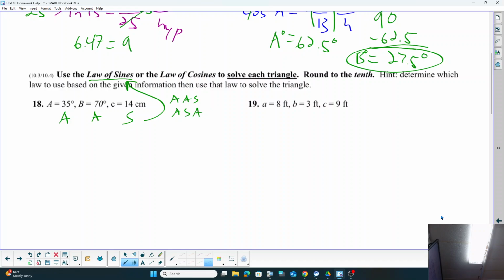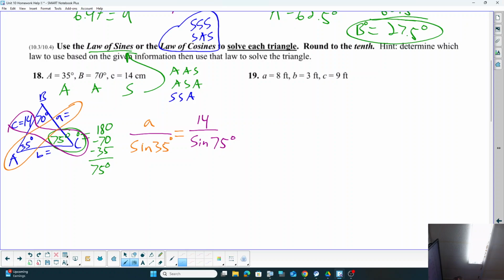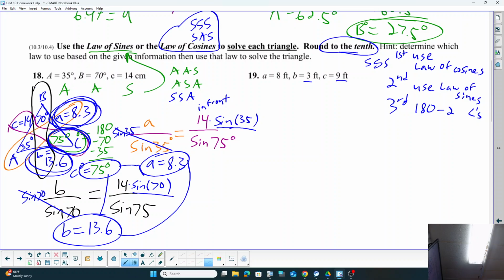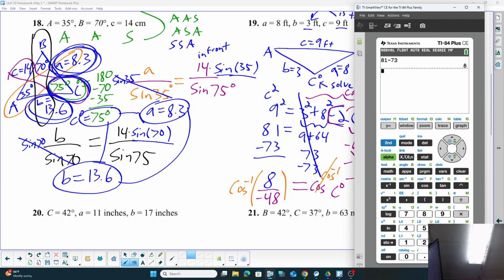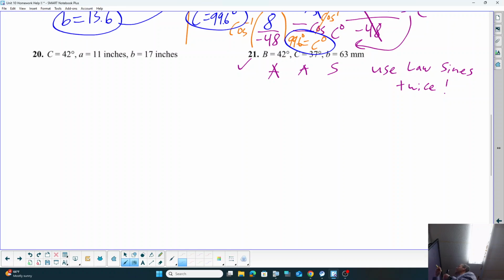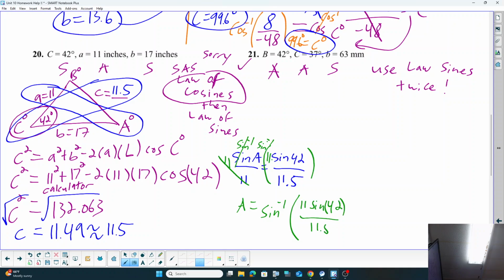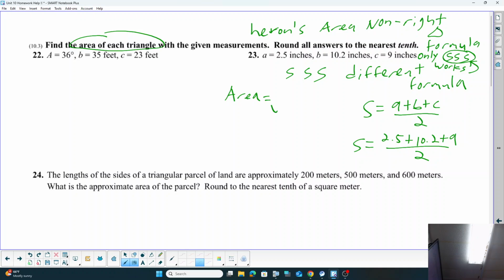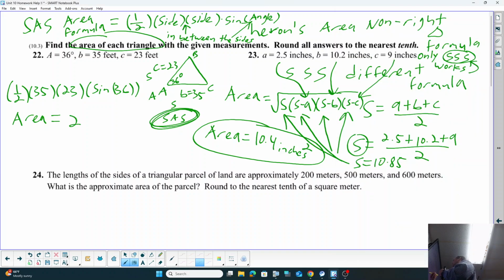Math III Hmwk 10.R Practice Test Video 3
Solving Triangles with the Law of Sines
and Law of Cosines
and finding the Area of a triangle !!  SAS    SSS
Heron's and (1/2)(side)(side)(sin(angle))